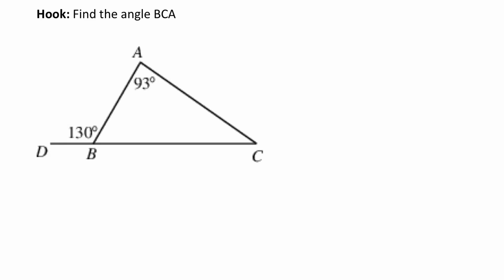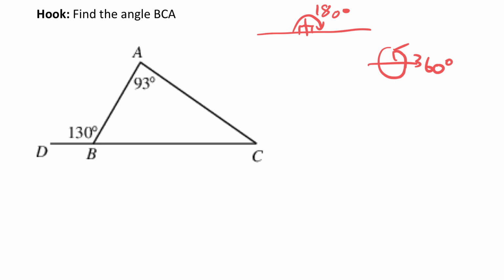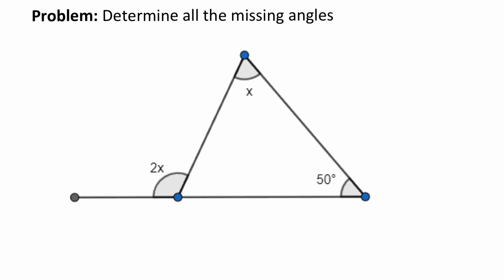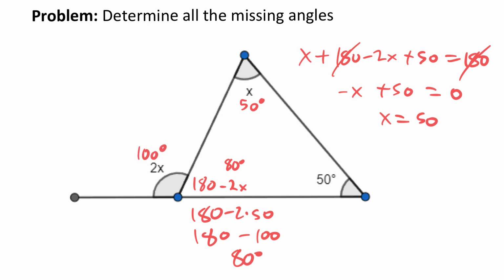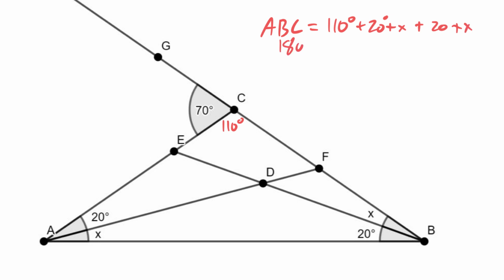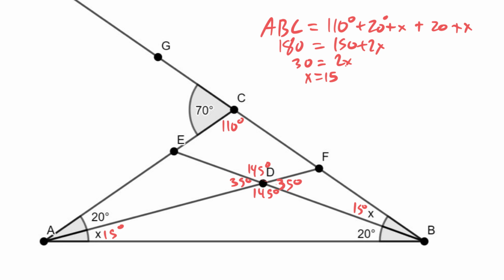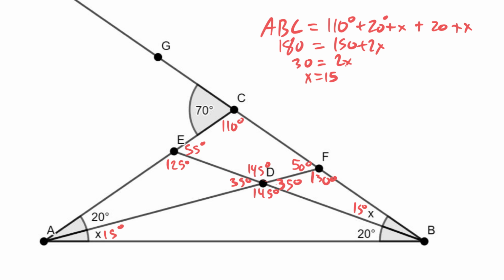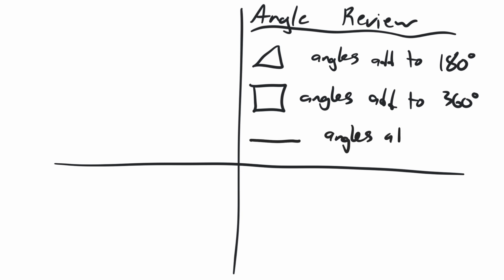Unit 5 lesson 0